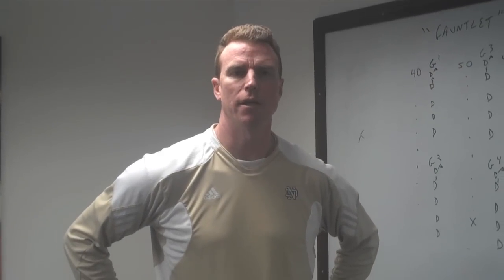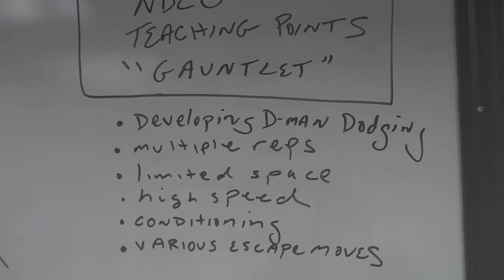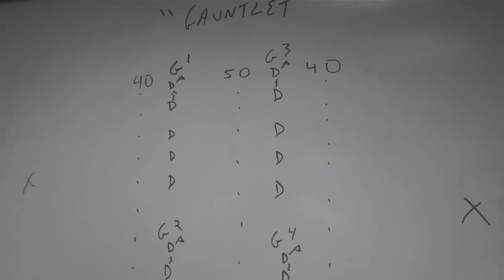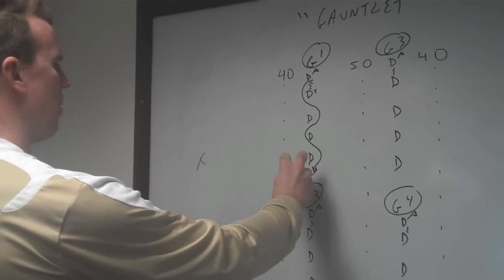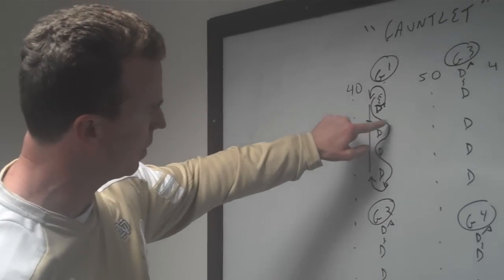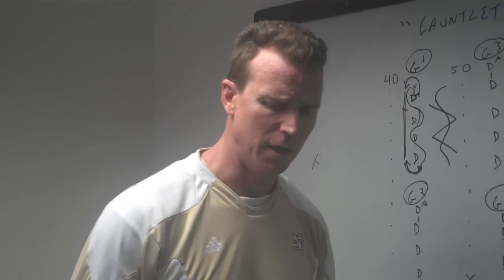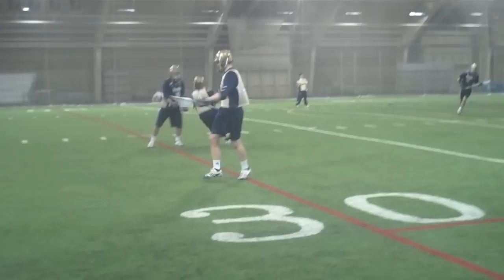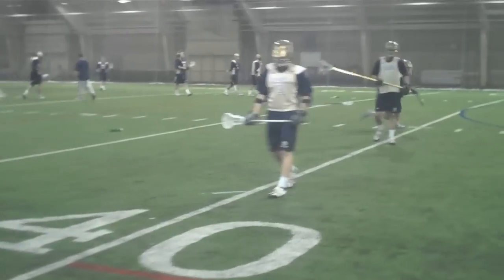The "Gauntlet" Scoop and Escape Drill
A high repetition ground ball, passing and cutting drill for Attackmen, Defensemen and Middies that can be done by Youth, Middle School, HS & College players